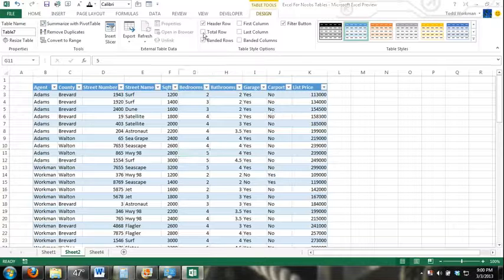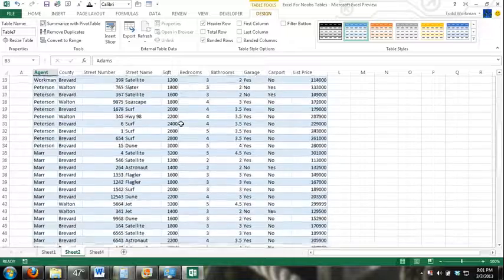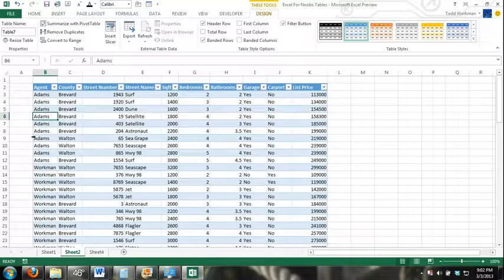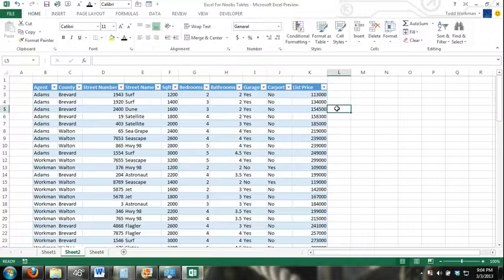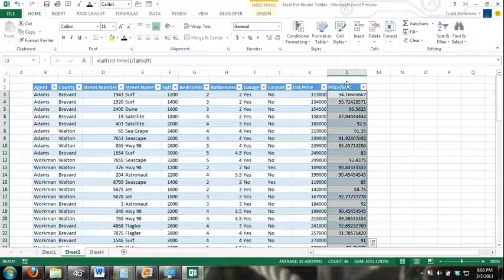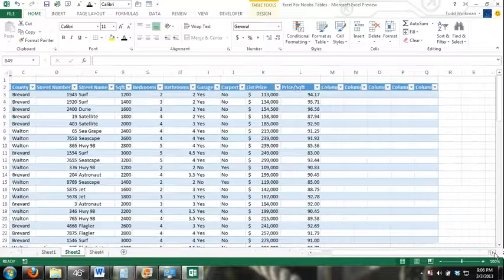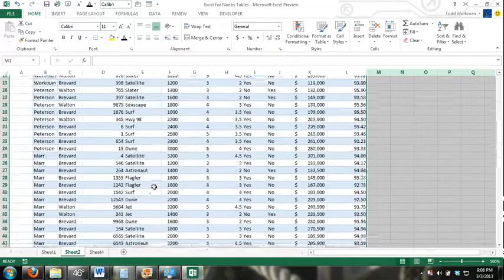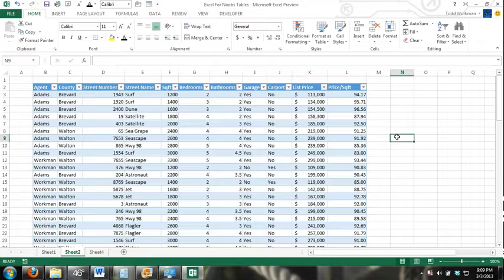Excel Tables Tutorial #2 How to Create and Use Excel Tables 2013 2010 2007